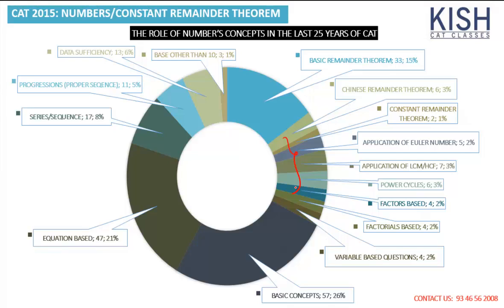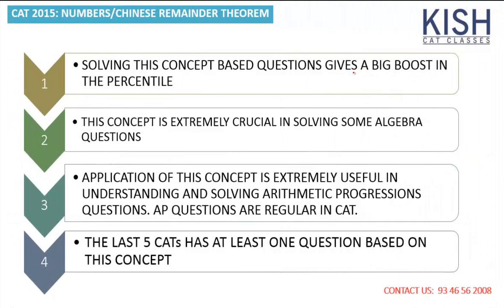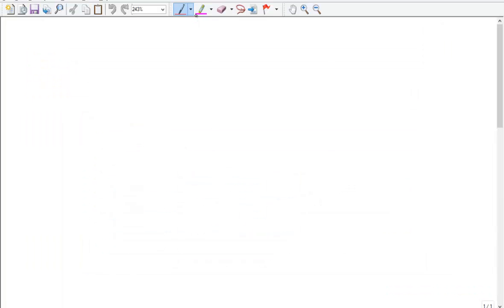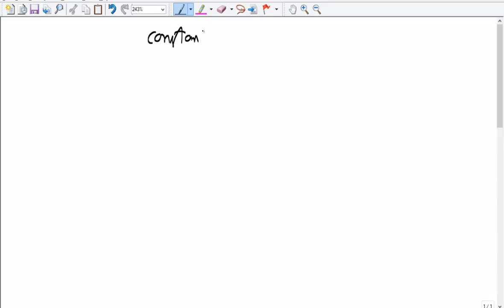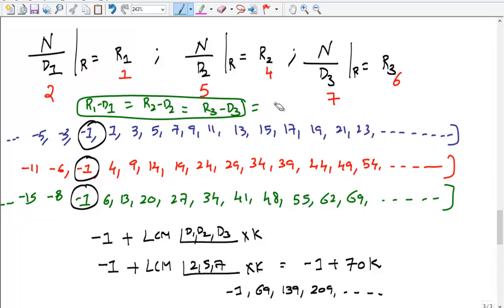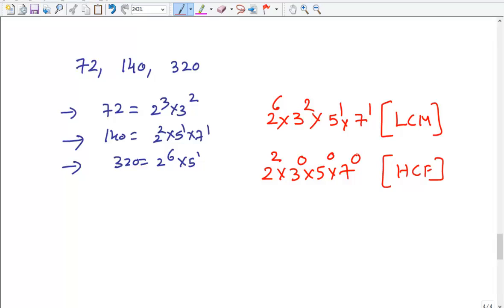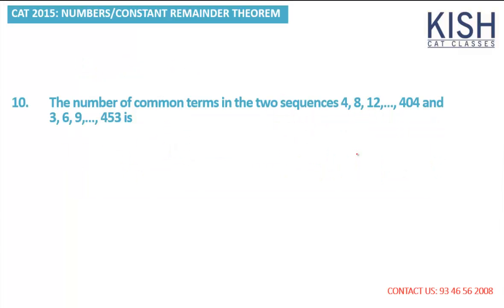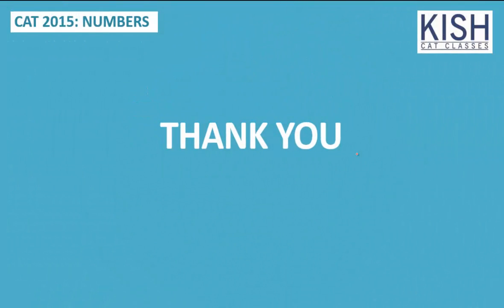LCM TYPES - 1 & 2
There are three types of questions can be asked in LCM. This video explains how to solve the questions related to the first two types of LCMs.  Type-3 is known as CHINESE REMAINDER THEOREM which will be discussed in the next video.